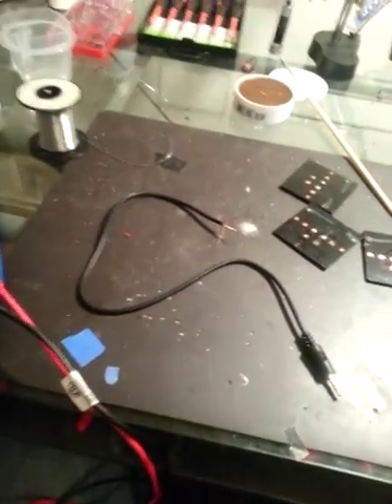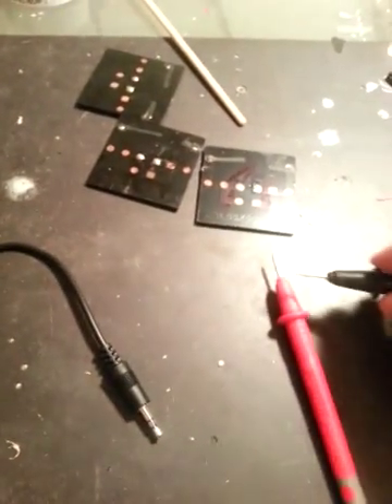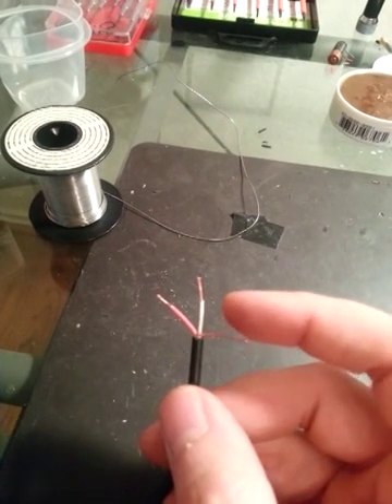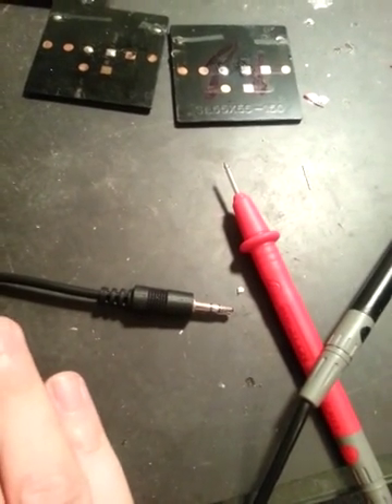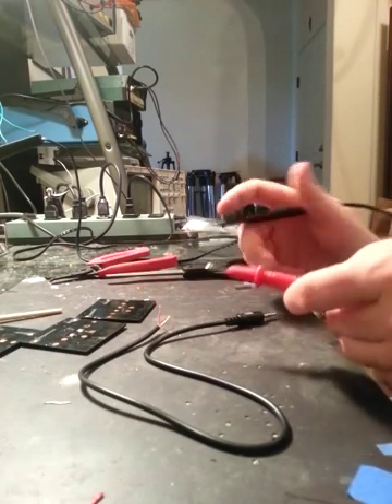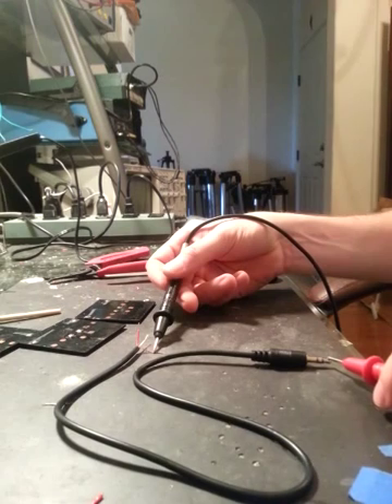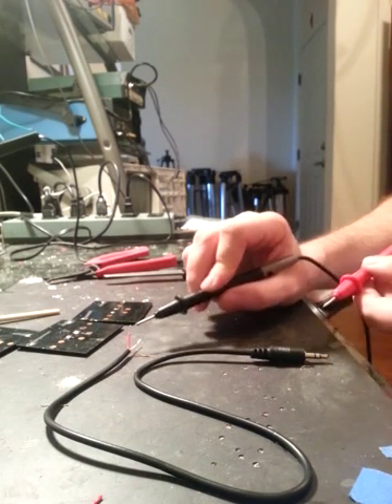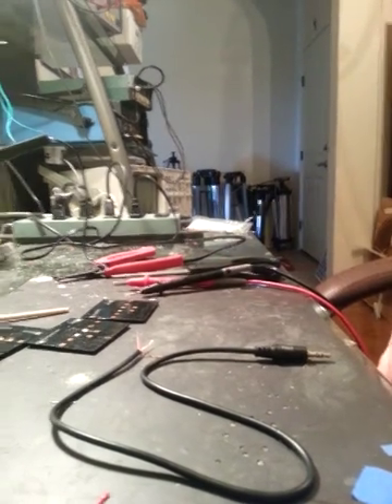3.5 mm audio cable wire to male plug configuration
figure out which one is which, remember, the colors are always diff'rnt!!